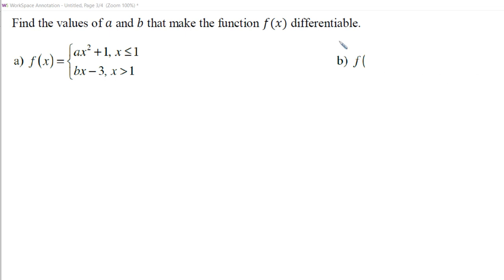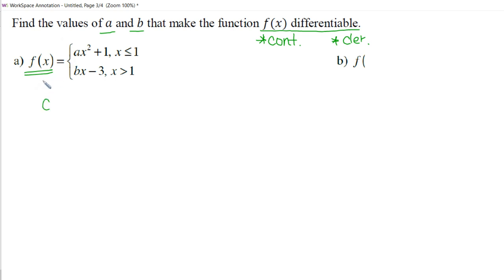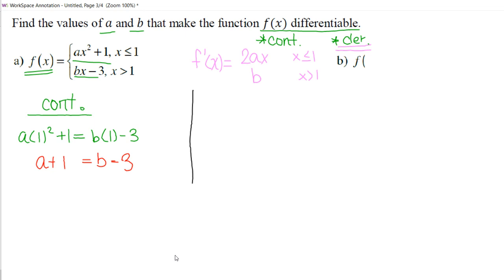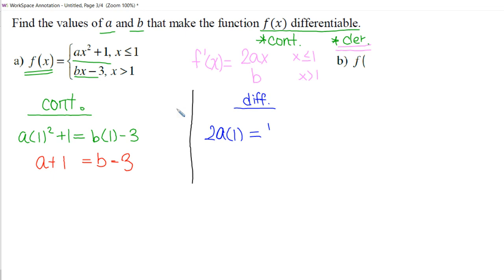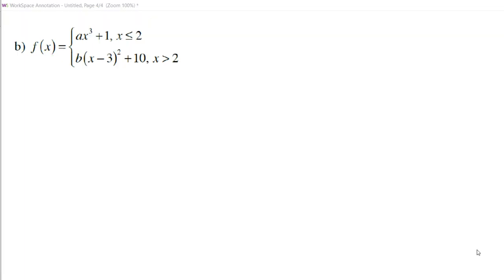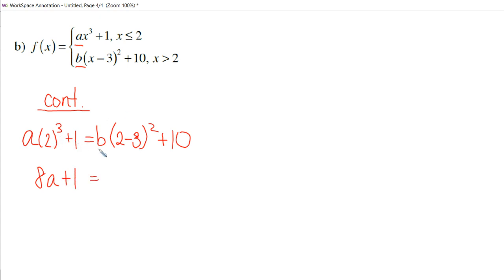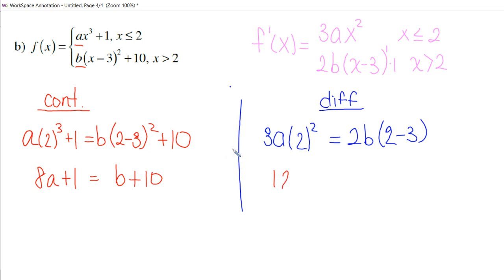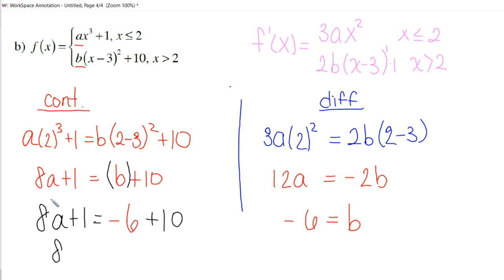Pg 47 Bottom portion